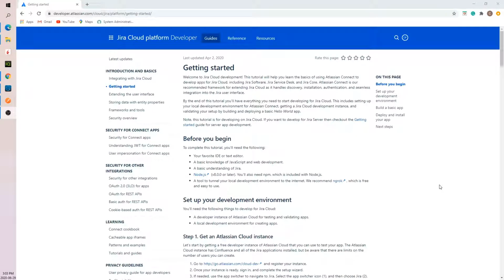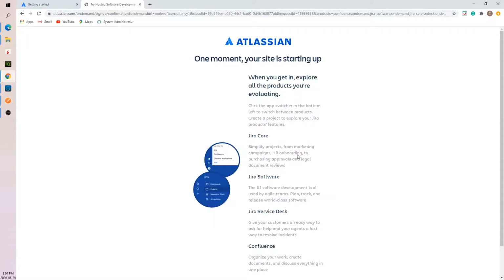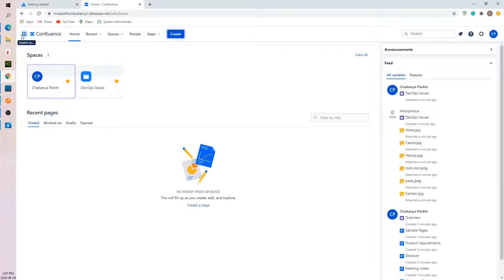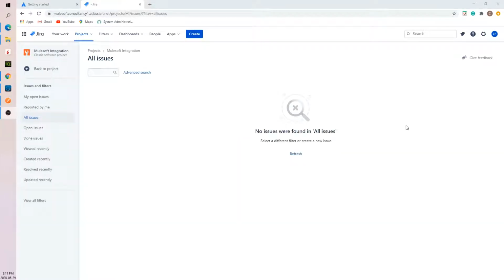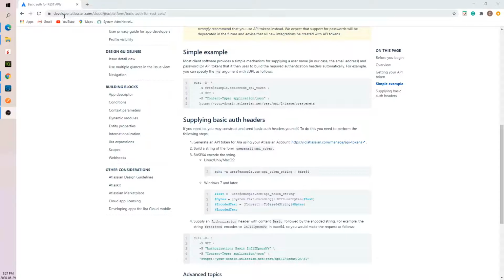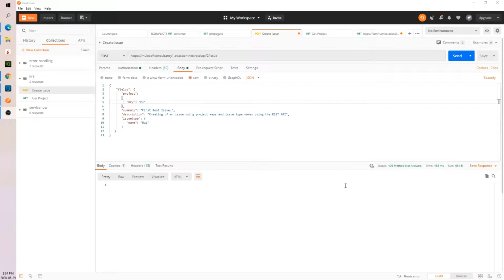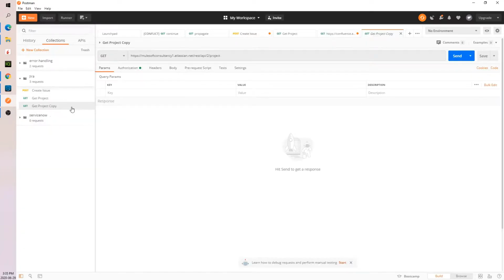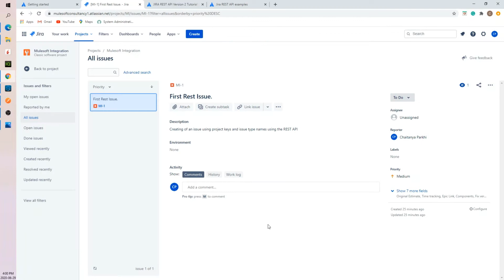How to setup Jira for Mulesoft Integration and using REST API to create an issue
In this video of the series of "Creating Integration from Scratch" I will show how to setup Jira as one of the endpoints of our integration